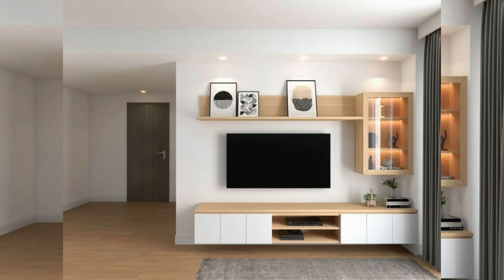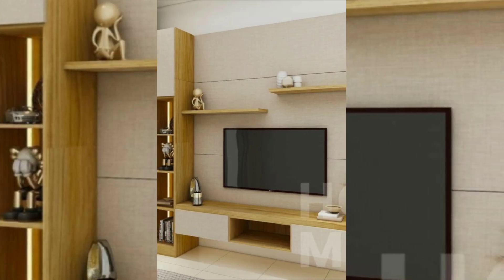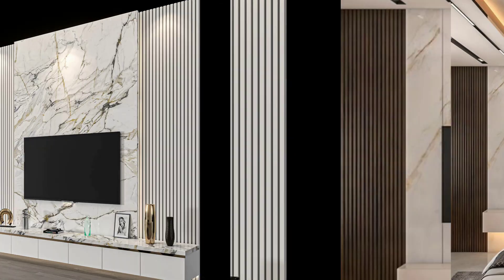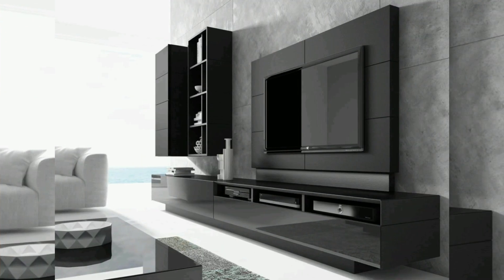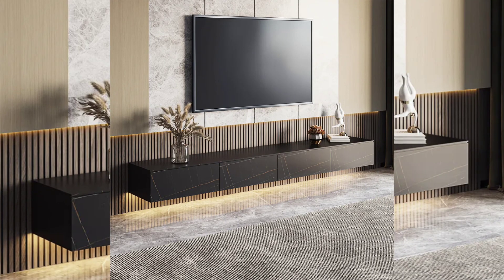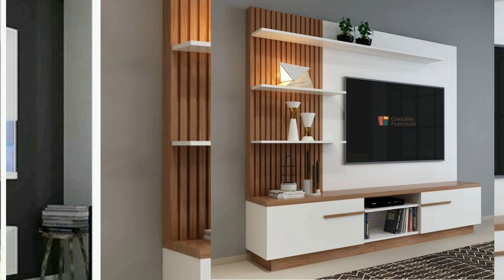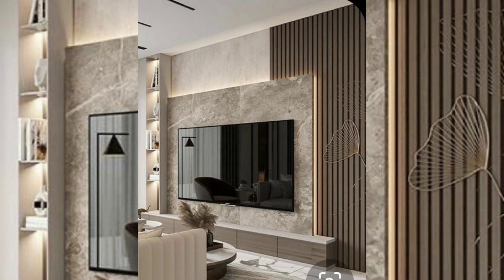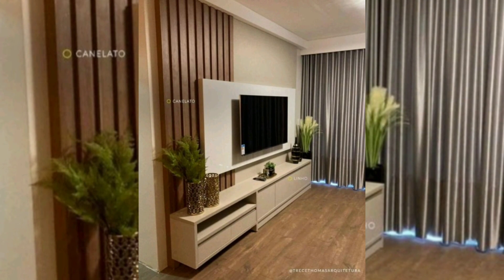Top Trendy Tv Wall Units Designs & Ideas 2023 | Interior Decor